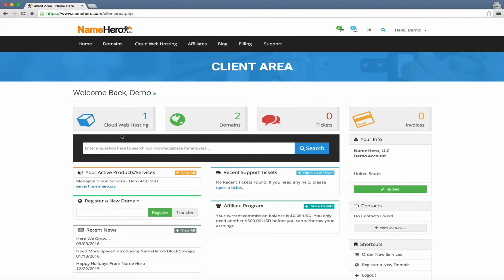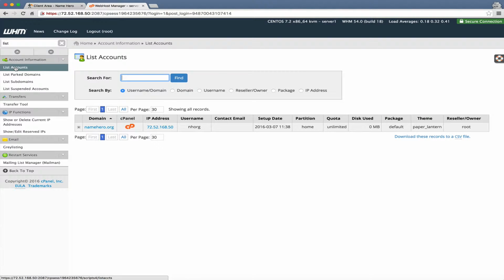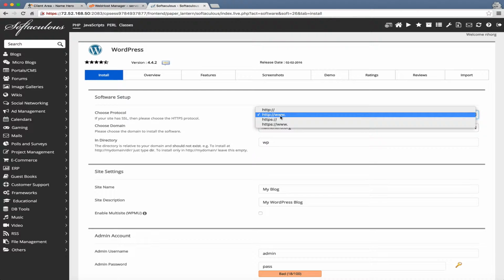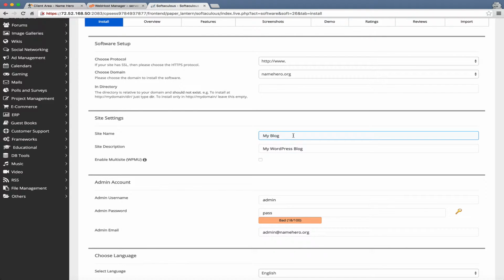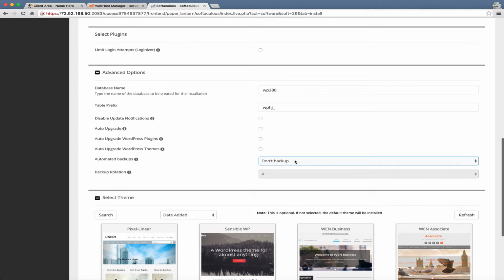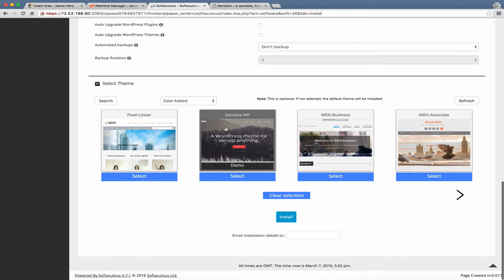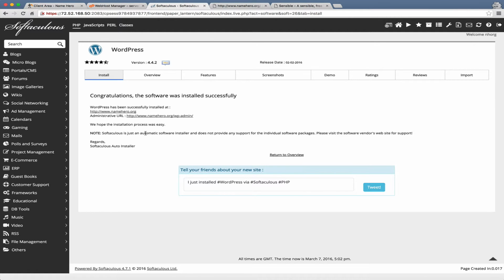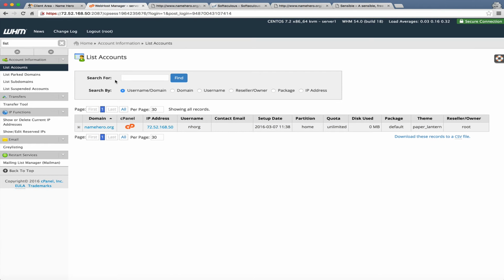How To Setup WordPress In 5 Minutes